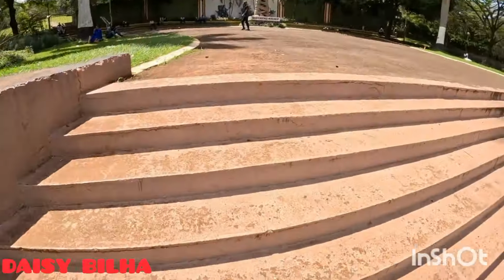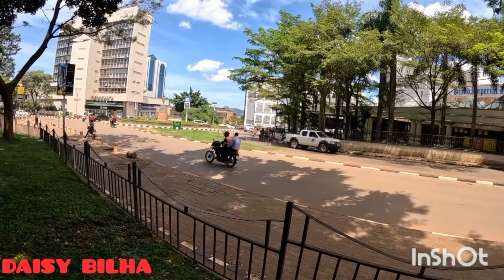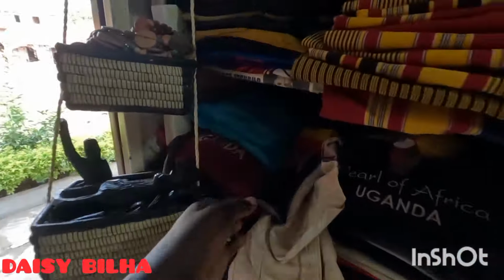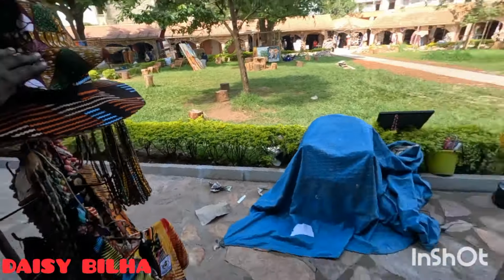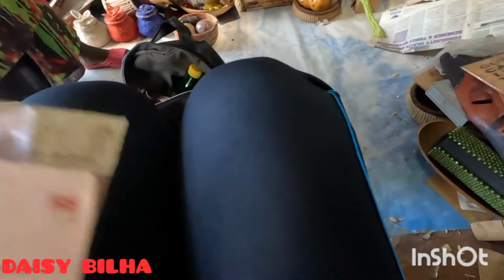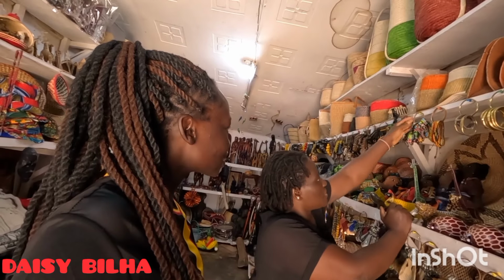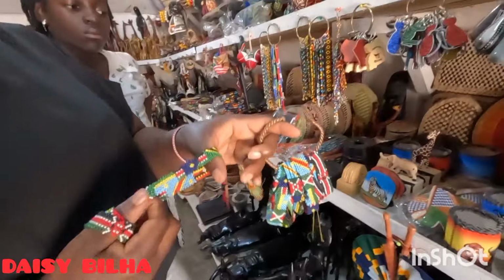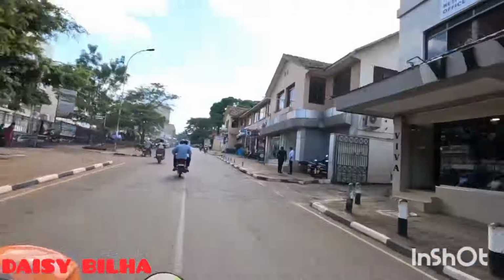The Uganda The Media Hides From You🇺🇬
I willbe showing you a list of places the media does not show. Let me know which your favourite one is.